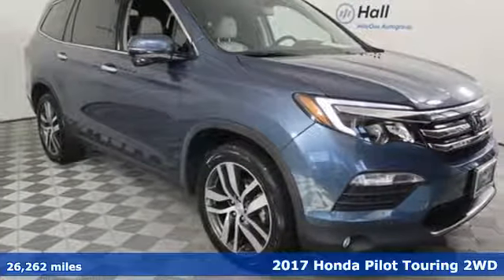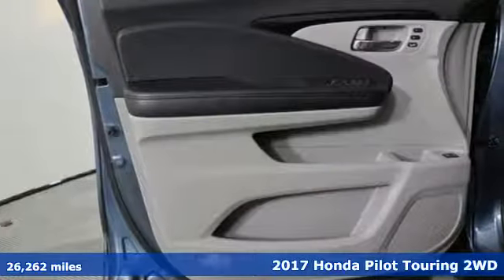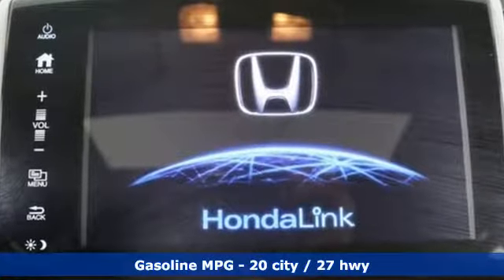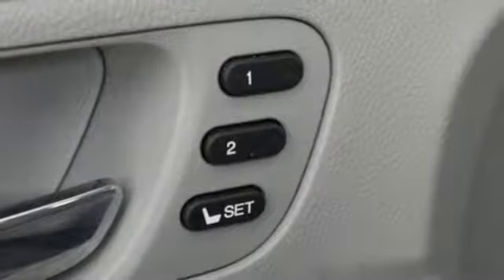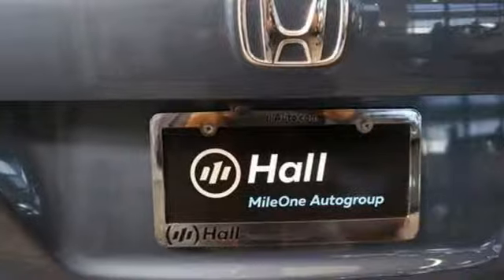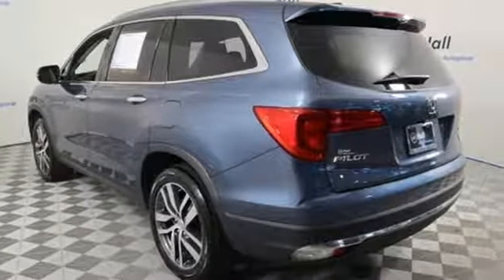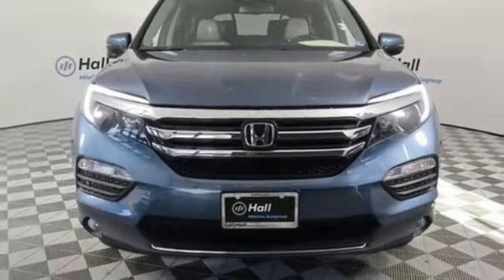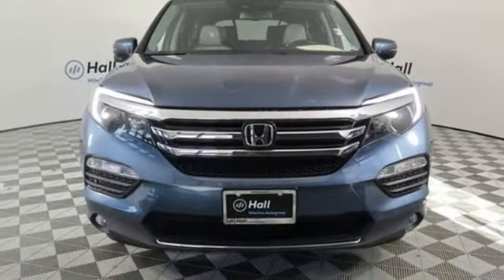Used 2017 Honda Pilot Virginia Beach VA Norfolk, VA 2192660A - SOLD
Year: 2017
Make: Honda
Model: Pilot
Trim: Touring
Engine: 3.5L V6 24V SOHC i-VTEC
Transmission: 9-Speed Automatic
Color: Blue
Interior: Black
Mileage: 26262
Stock #: 2192660A
VIN: 5FNYF5H97HB025556
Clean CARFAX. 2017 Honda Pilot Touring FWD 9-Speed Automatic 3.5L V6 24V SOHC i-VTECbrbrRecent Arrival! 20/27 City/Highway MPGbrbrAwards:br * 2017 IIHS Top Safety Pick+ (When equipped with Honda Sensing and specific headlights) * ALG Residual Value Awards * 2017 KBB.com 12 Best Family Cars * 2017 KBB.com Best Buy Awards * 2017 KBB.com Brand Image Awards * 2017 KBB.com 10 Most Awarded Brandsbr2016 Kelley Blue Book Brand Image Awards are based on the Brand Watch(tm) study from Kelley Blue Book Market Intelligence. Award calculated among non-luxury shoppers. Kelley Blue Book is a registered trademark of Kelley Blue Book Co., Inc.brbrbr*Every Internet Price includes current applicable dealer discounts. Your additional costs are sales tax, tag and title fees for the state in which the vehicle will be registered, any dealer-installed options (if applicable) and a $699 dealer processing fee (Virginia, North Carolina). Prices are subject to change, and prior sales are excluded. While every reasonable effort is made to ensure the accuracy of this information, we are not responsible for any errors or omissions contained on these pages. Please verify any information in question with the dealer.

Address:
3516 Virginia Beach Blvd